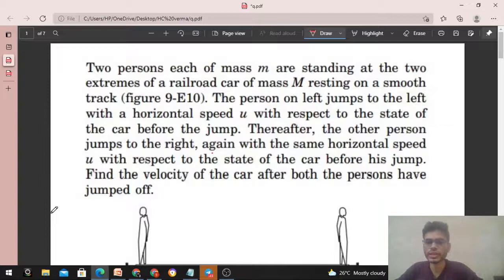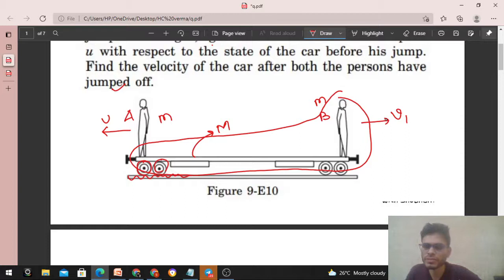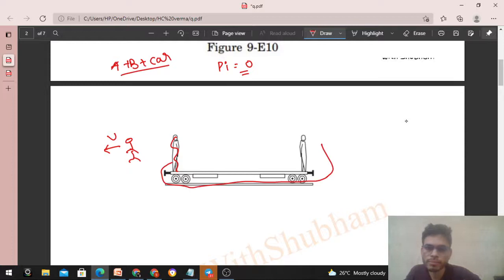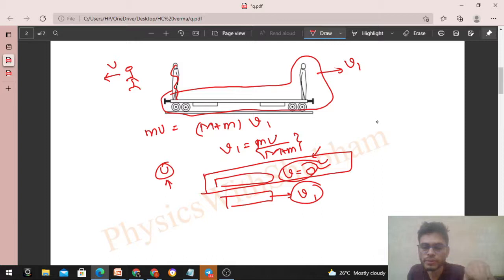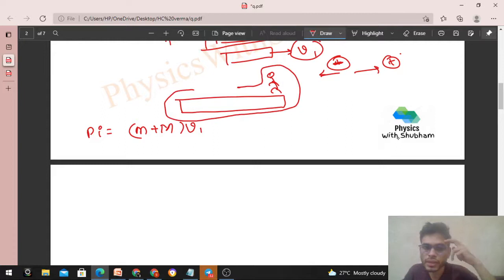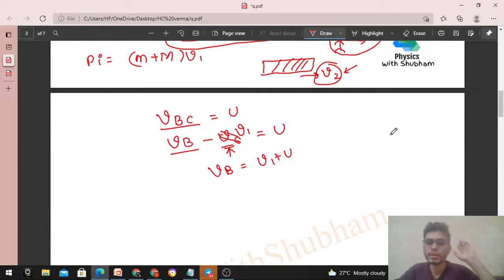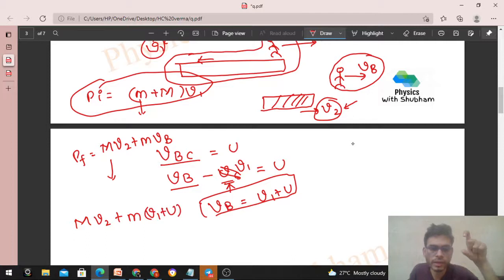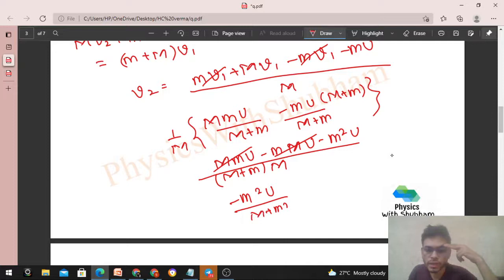Two persons each of mass m are standing at the two extremes of a railroad car of mass M resting on a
Two persons each of mass m are standing at the two
extremes of a railroad car of mass M resting on a smooth
track (figure 9-E10). The person on left jumps to the left
with a horizontal speed u with respect to the state of
the car before the jump. Thereafter, the other person
jumps to the right, again with the same horizontal speed
u with respect to the state of the car before his jump.
Find the velocity of the car after both the persons have
jumped off